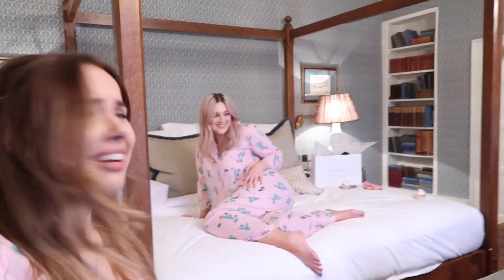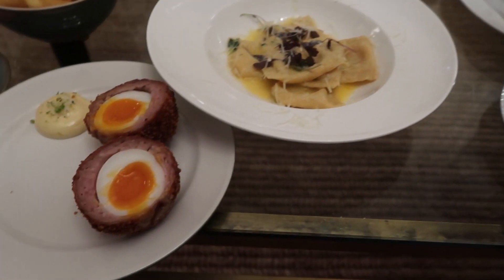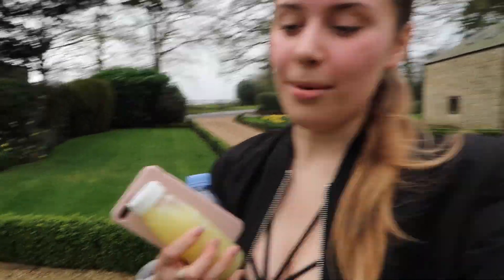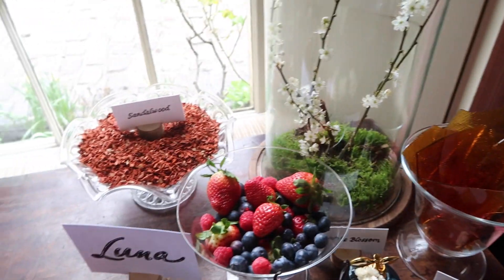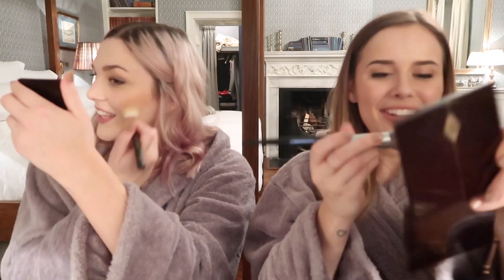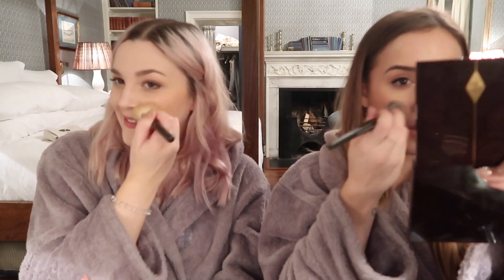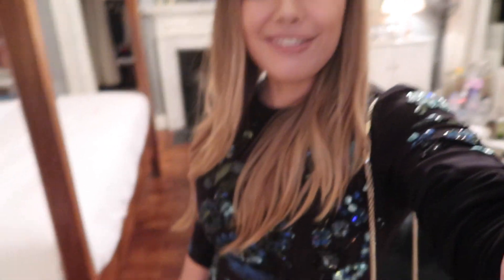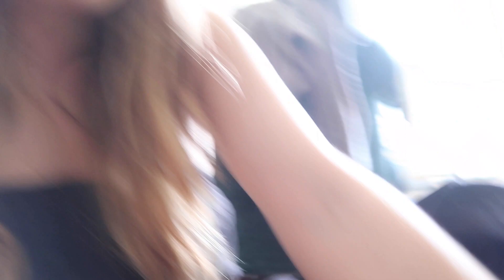THINGS WE'VE NEVER TOLD YOU - BESTIES Q&A | Hello October | AD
Answering some questions about our relationship that we've never answered before - there are some things we've never told you, like the things we hate about each other (and the things we love too but *vom*). It's delicious and I'm so grateful they chose me to be a part of their campaign.

- LINKS -

FACEBOOK hellooctoberblog

SWEATER: Whistles
JEANS: ASOS

- F.A.Q -